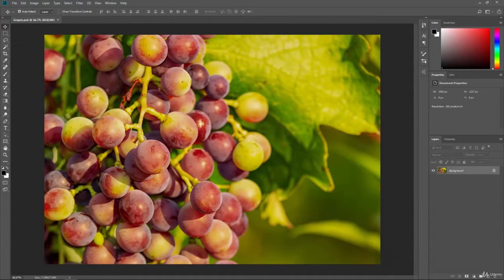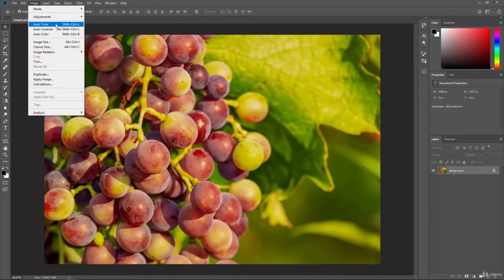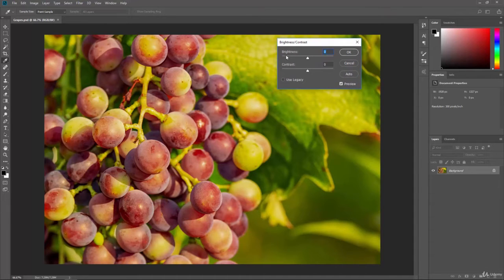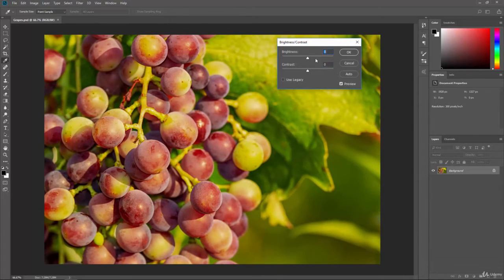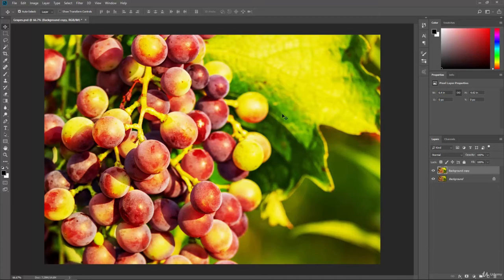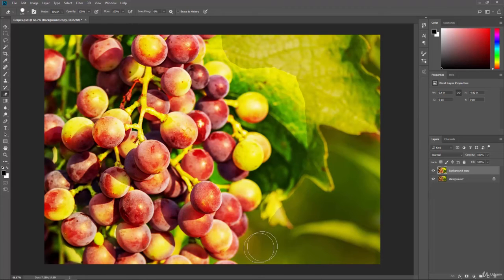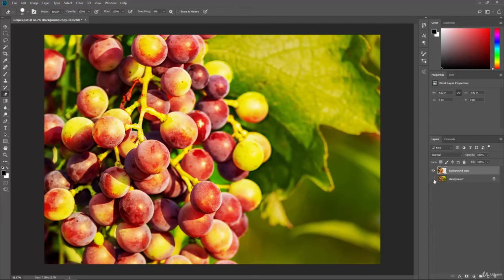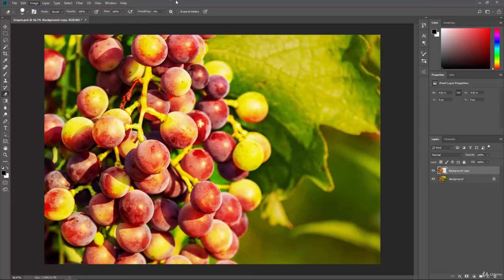Photoshop for beginners 33. Adjusting Brightness and Contrast